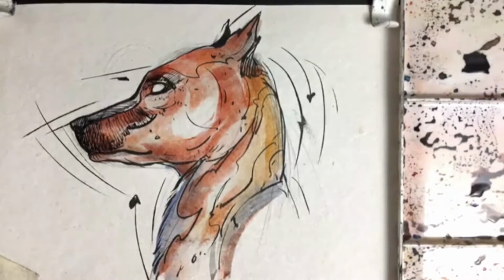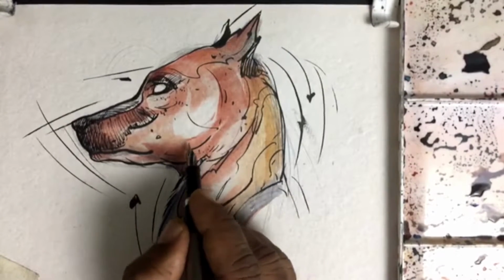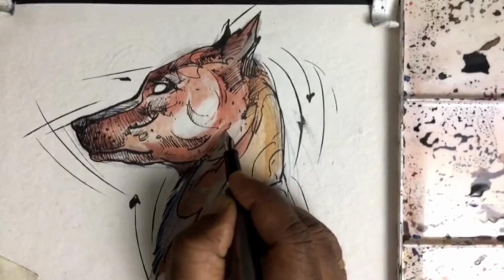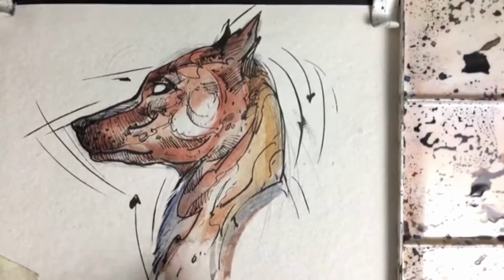How to draw dog face drawing (new style)